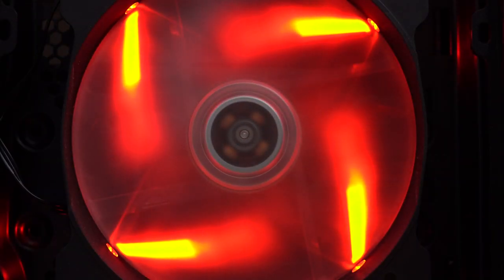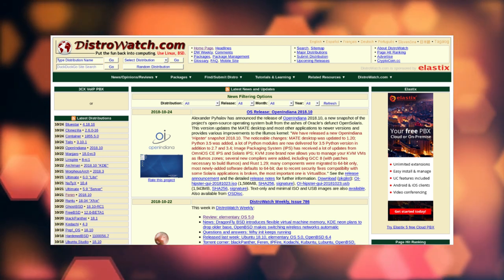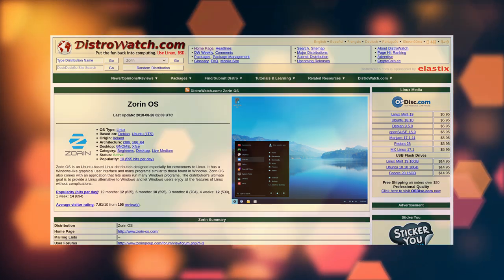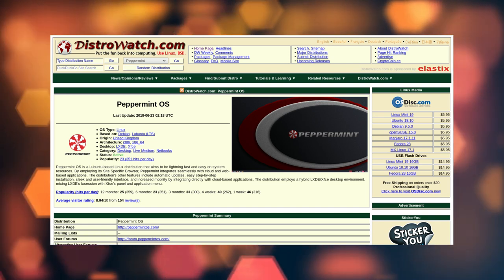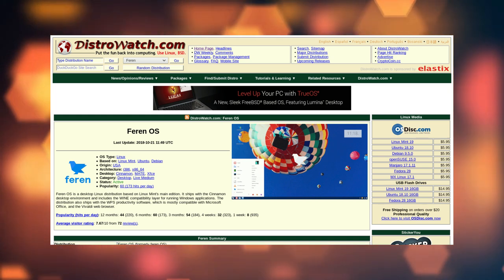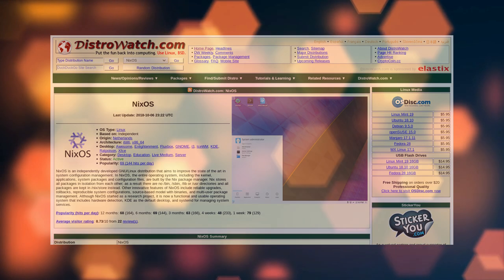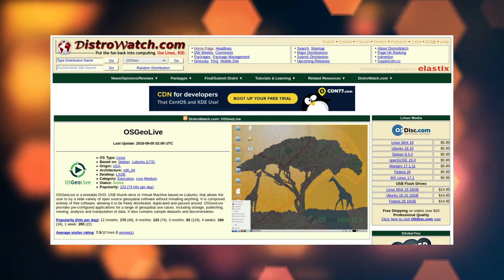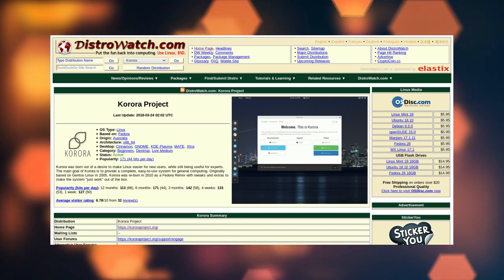The Linux logo challenge - Test your distro knowledge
In today's video I try something a little different. I roll out ten logos of Linux distributions and you folks try and guess which Linux distributions they belong to.